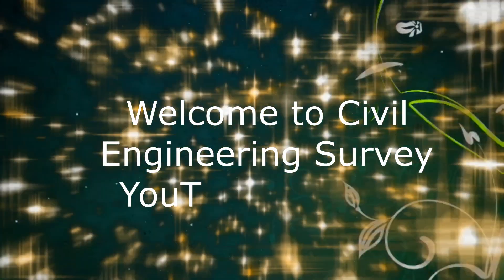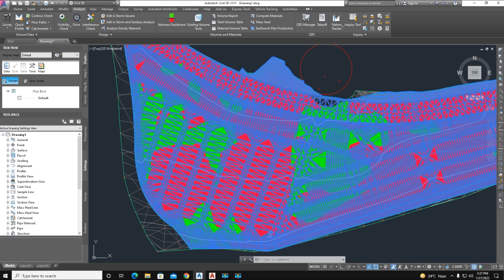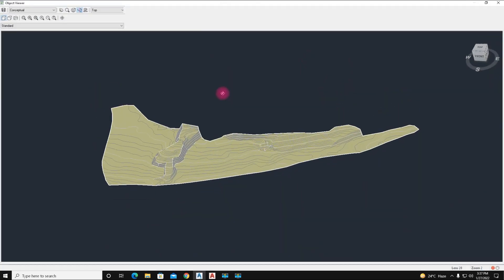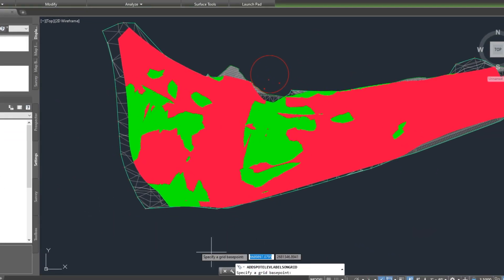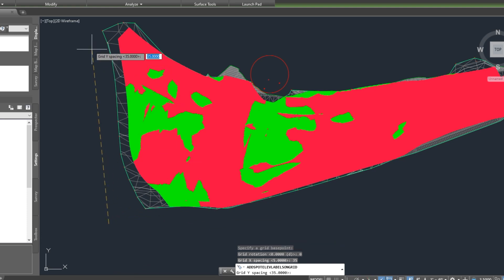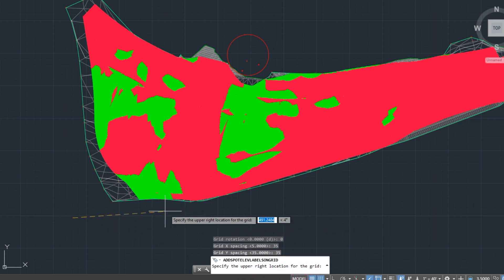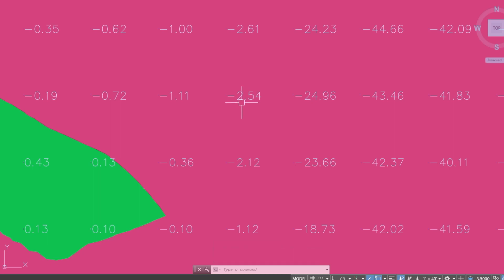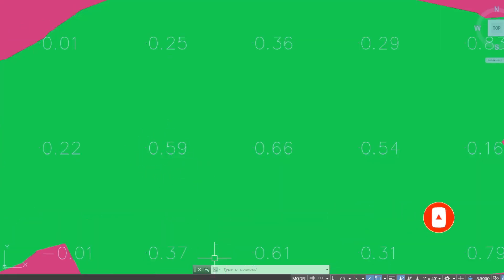AutoCAD Civil 3d Cut & Fill Exhibition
In This video I represented  Cut & Fill Between two Comparison Surfaces
With Labels.

1)AutoCAD Civil 3d Create Offset, Curve Data Horizontal & Coordinates Data

6) AutoCAD Lisp PDIM